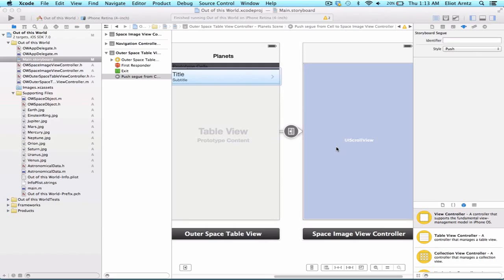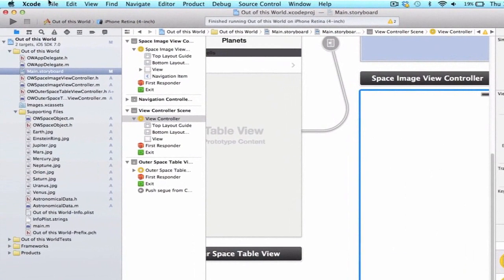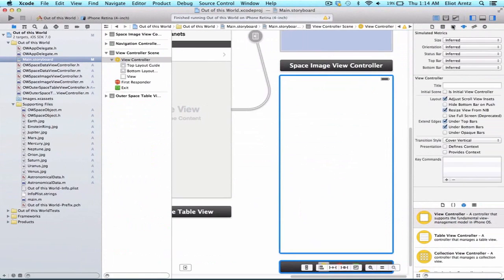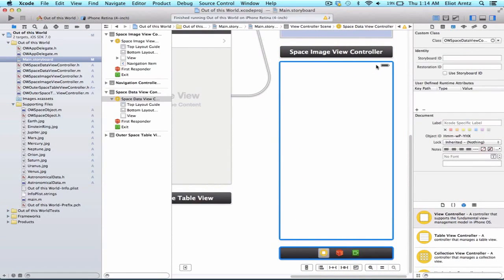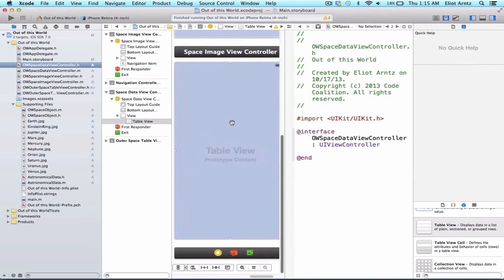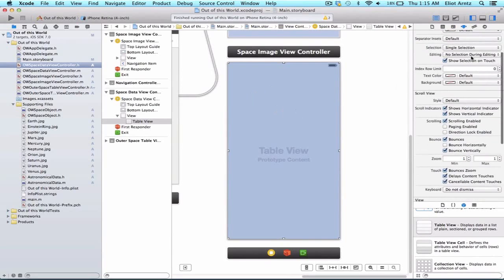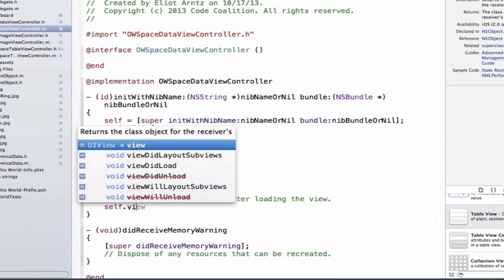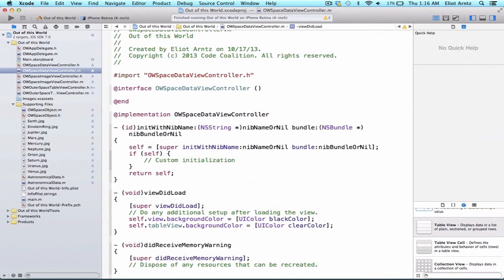iOS Programming Tutorial - Add more UITableView to iOS Project Part 1 - 14